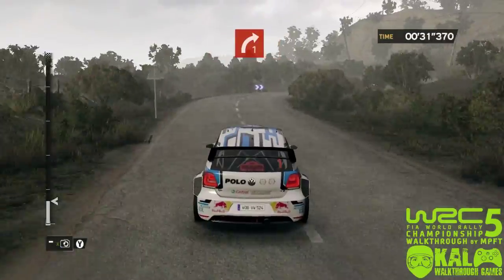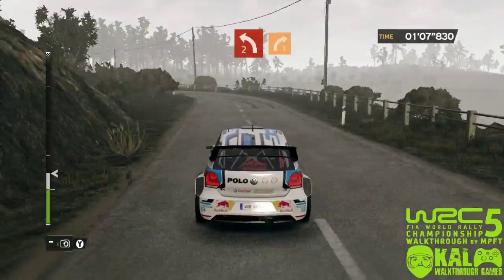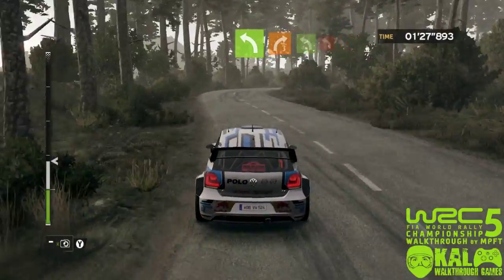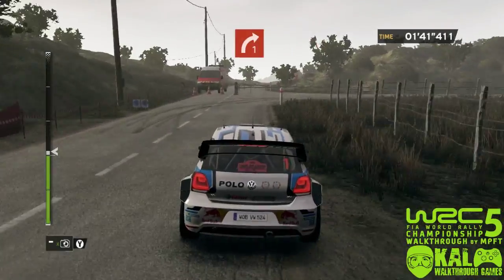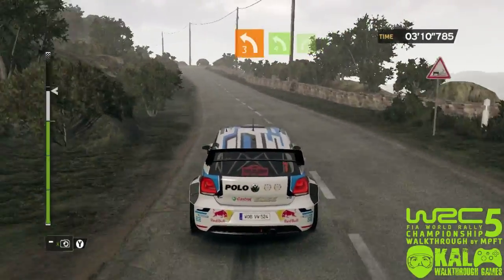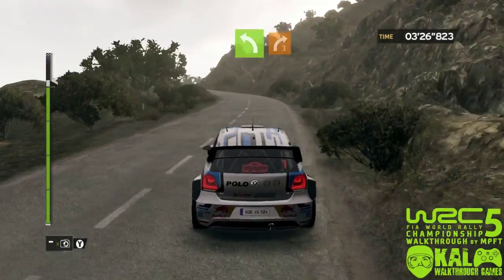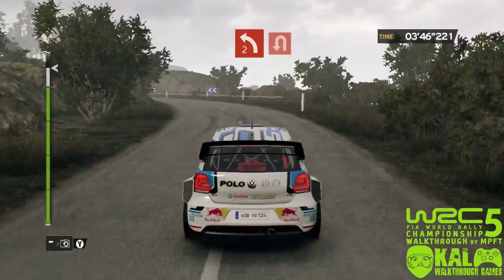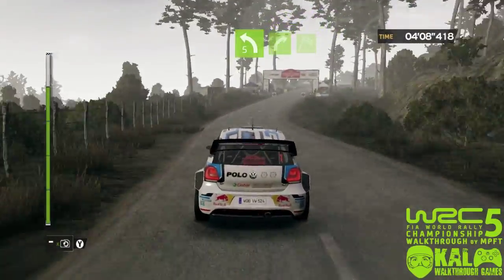Walkthrough WRC 5 FIA World Rally Championship Part 150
"Мама, я сделал уроки"
Прохождение WRC 5 FIA World Rally Championship / Walkthrough WRC 5 FIA World Rally Championship